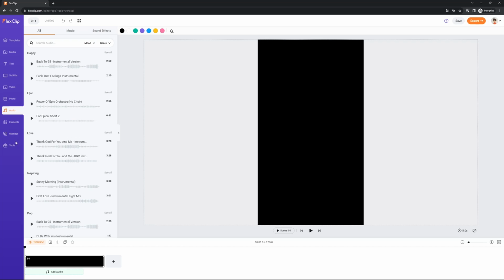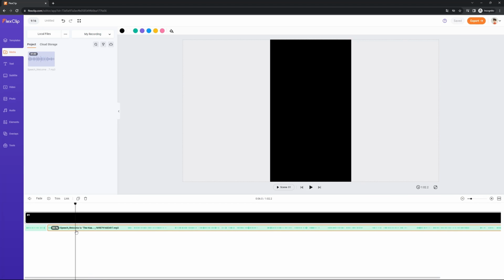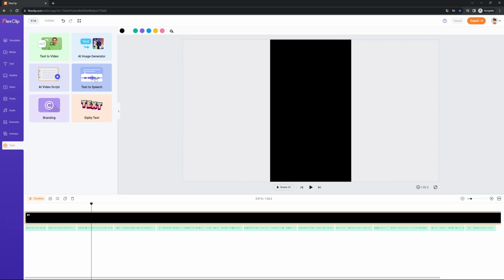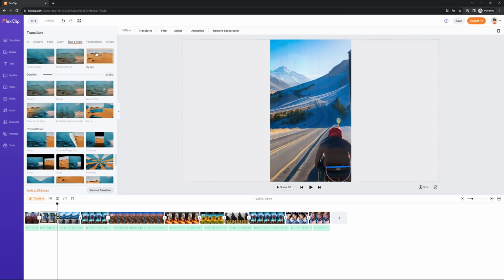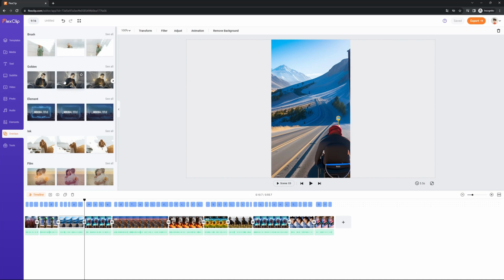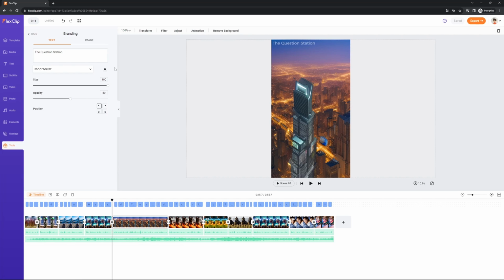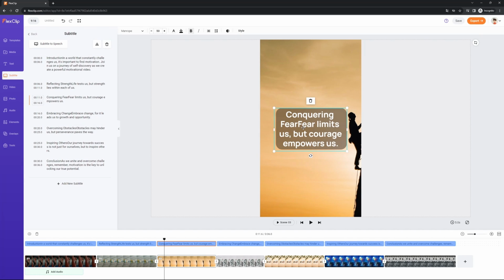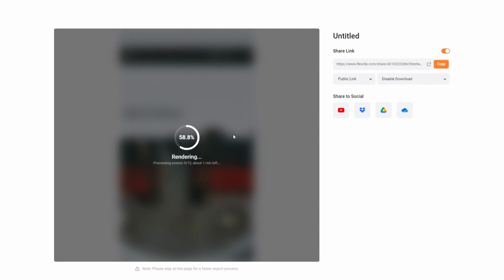How to Make FAST and Simple Shorts with A.I.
How to Make FAST and Simple Shorts with A.I. in 2023

Learn How to Make FAST and Simple Shorts with A.I. It's really easy to do and learn to do it in just a few minutes by following this super helpful tutorial.

Learn to make awesome short videos fast and easy using A.I. in the tutorial "How to Make FAST and Simple Shorts with A.I." Perfect for beginners, this guide shows you simple steps to create cool videos without any fuss. Say goodbye to hard editing and hello to quick A.I. help for your videos. Improve your videos with this easy guide to making short videos in no time.